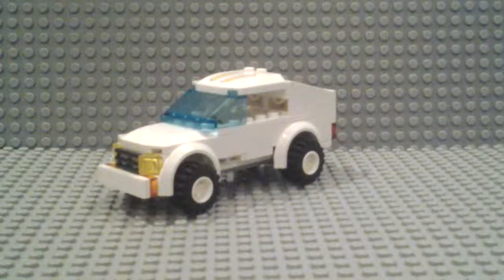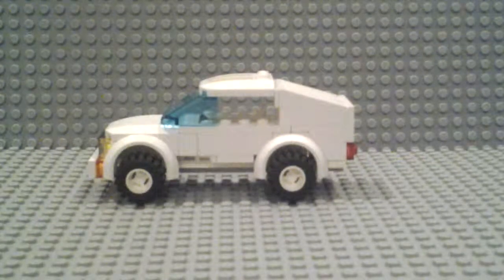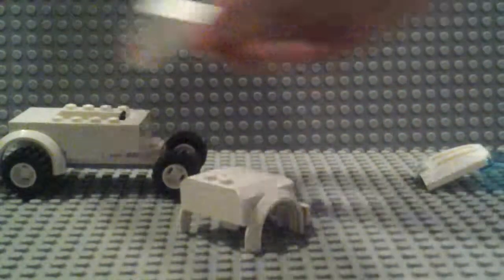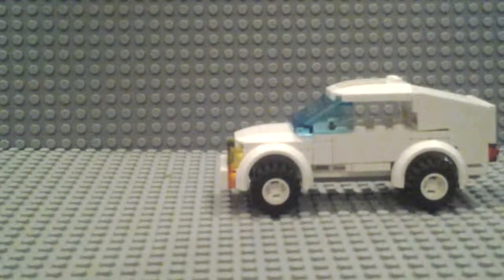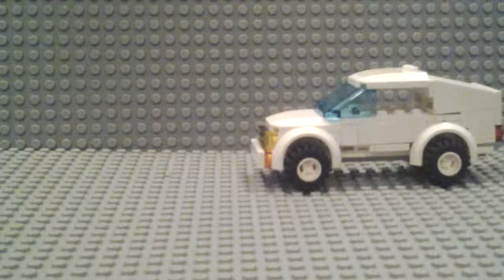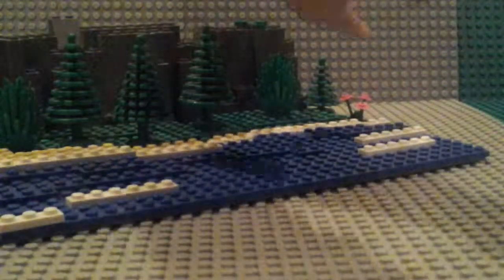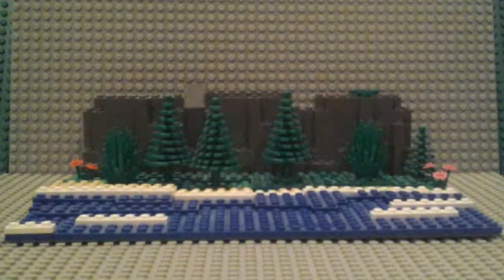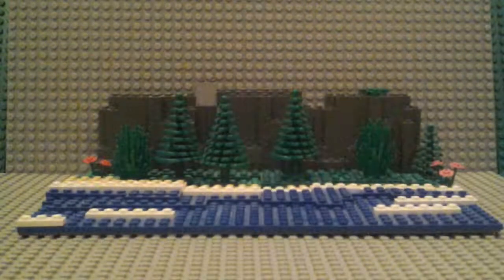Offroad truck +landscape